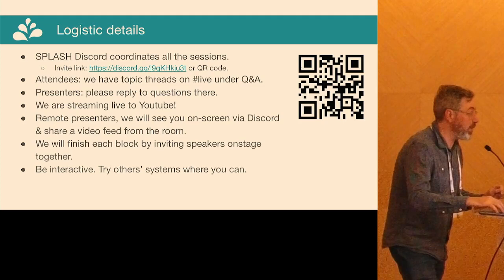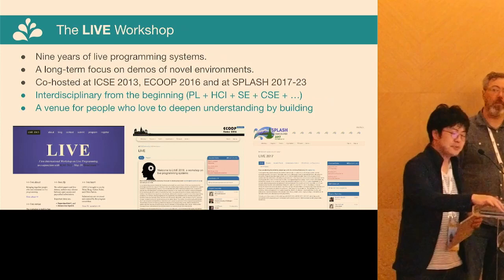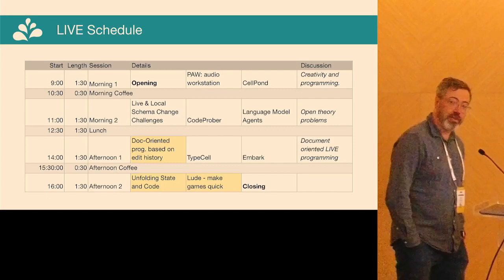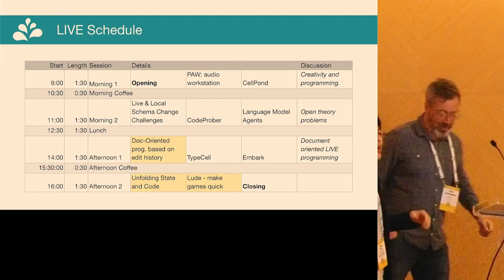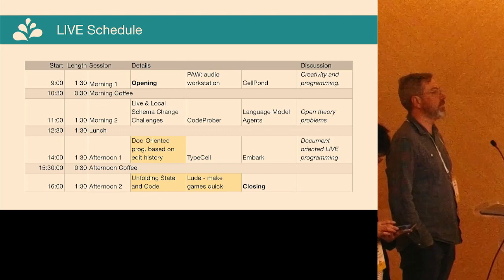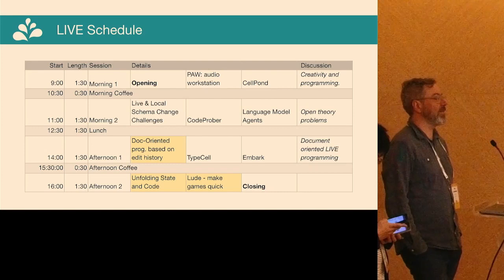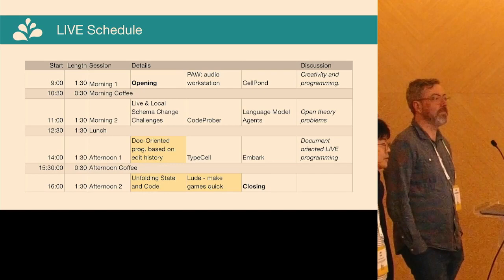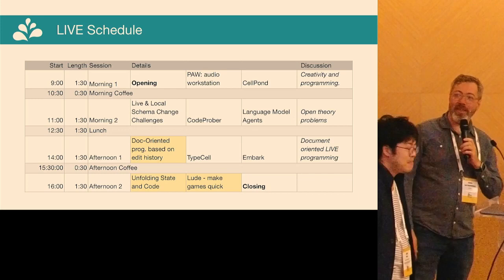[LIVE23] LIVE 2023 Opening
Jun Kato, Peter van Hardenberg